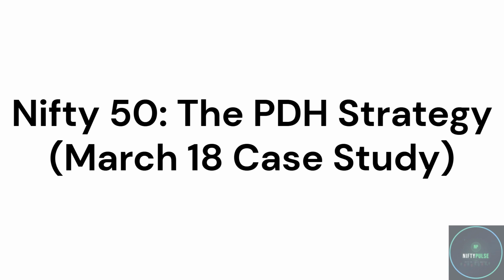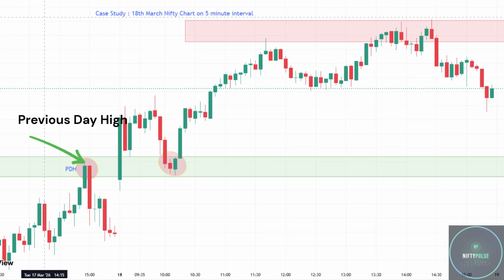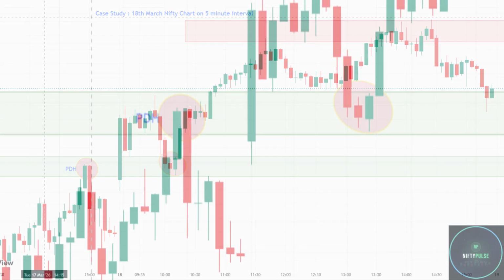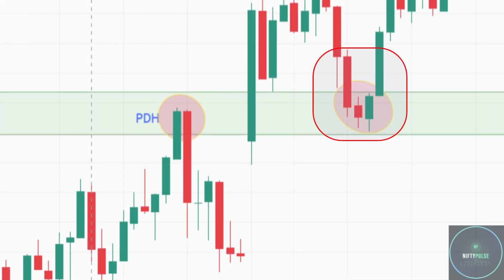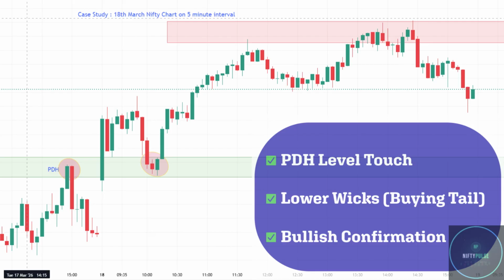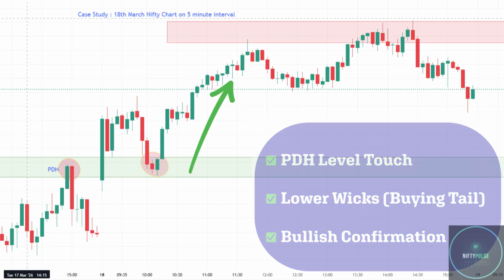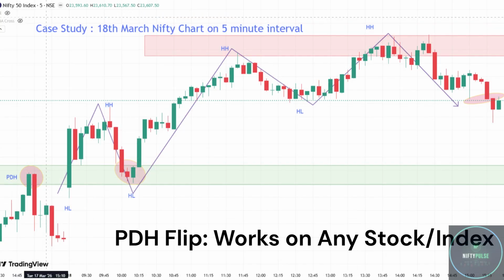The ONLY Level You Need on Your Nifty Chart! 🎯 (PDH Strategy)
Why is the Previous Day High (PDH) the most important level on your intraday chart? 🎯

In this 1-minute price action breakdown, we look at the Nifty 50 move from March 18th. Watch how the 23,650 zone (Yesterday's High) transformed from a "Ceiling" into a "Solid Floor."

The 3-Step PDH Checklist:

The Touch: Price returning to the previous day's high.

Buying Tails: Spotting the lower wicks that prove big players are defending the level.

The Confirmation: The bullish candle that gives you the "Go" signal.

Stop hunting for new indicators and start mastering the levels that actually matter.

Key Lessons in this Case Study:

Level Identification: Why the PDH acts as a psychological barrier.

The Rejection Signal: How to spot "Buying Tails" (Lower Wicks) at key levels.

Confirmation: The 3-step checklist for a high-probability entry.

This setup repeats across all markets. Mastering this one pattern can significantly improve your chart reading skills.